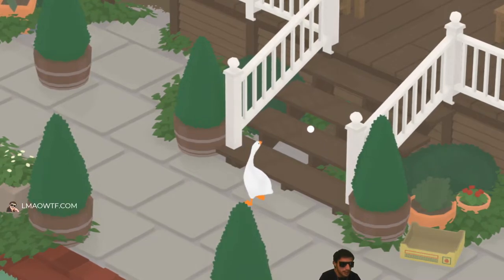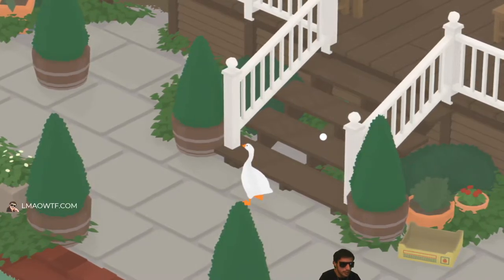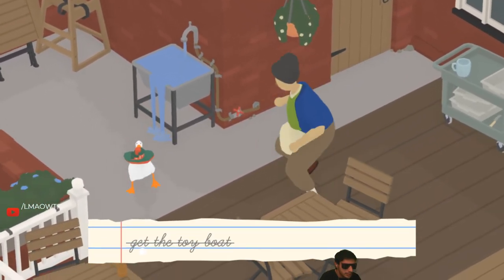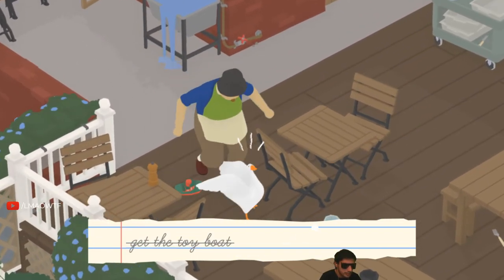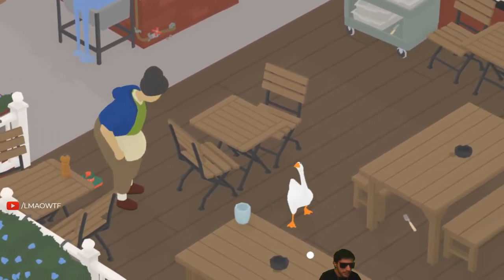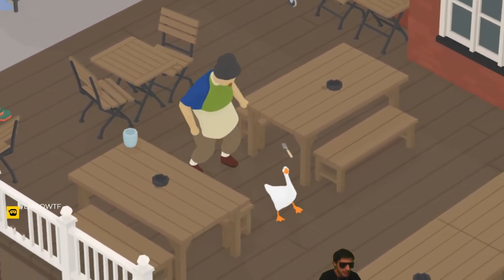How to Get the Toy Boat in Untitled Goose Game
How to get the toy boat in untitled goose game. In this video I will show you where to find and get the toy boat in Untitled Goose Game.